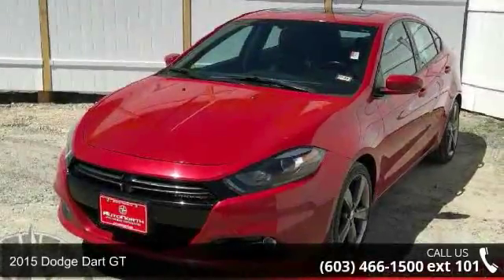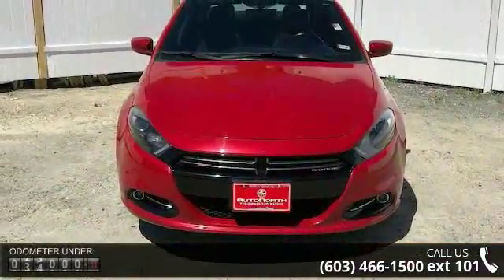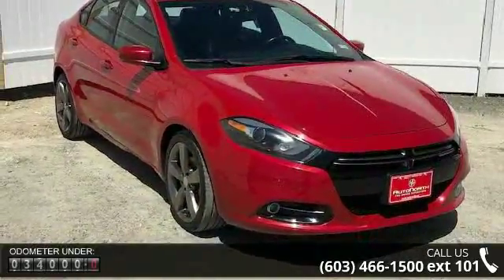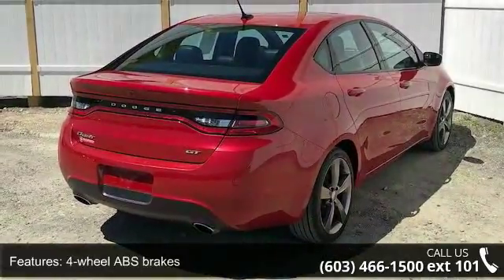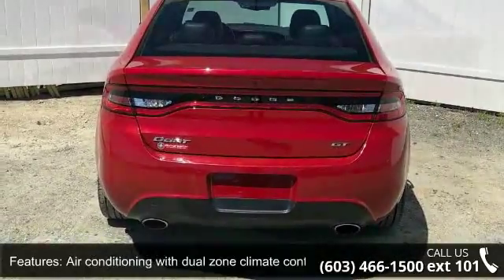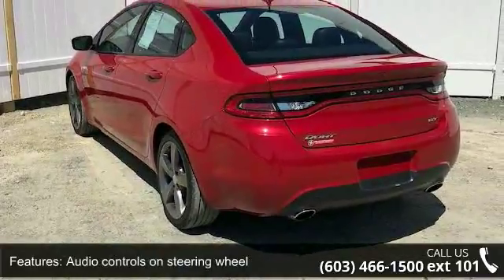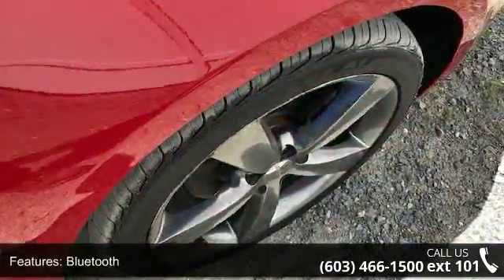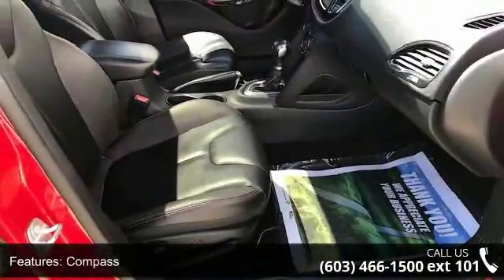2015 Dodge Dart GT - AutoNorth Pre-owned Superstore Inc -...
Recent Arrival! Redline 2 Coat Pearl 2015 Dodge Dart Limited/GT FWD 6-Speed Automatic 4D Sedan 2.4L I4 PZEV MultiAir Clean History 506 Watt Amplifier 9 Alpine Speakers w/Subwoofer Automatic temperature control Compass GT Leather Seat w/Accent Stitching Heated front seats Power driver seat Power Express Open/Close Sunroof Power steering Power windows Quick Order Package 2BS Remote keyless entry Steering wheel mounted audio controls Sun/Sound Group Wheels: 18 x 7.5 Aluminum. 31/22 Highway/City MPG Odometer is 1001 miles below market average!This Dodge Dart comes with our unrivaled 3 Month 4000 Mile Certified Warranty! This vehicle also comes with our EXCLUSIVE Roadside Care Plan offering you a full 3 years of worry-free driving!Awards:  * 2015 IIHS Top Safety Pick   * 2015 KBB.com 10 Best UberX Candidates   * 2015 KBB.com 10 Tech-Savviest Cars Under $20000